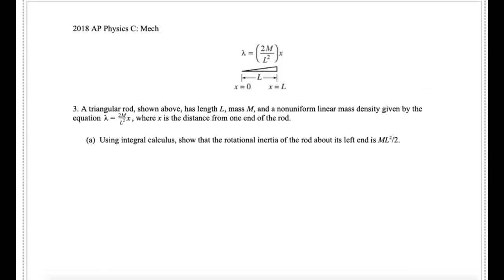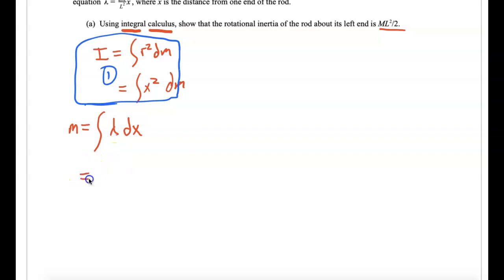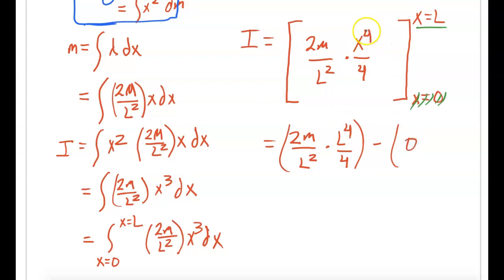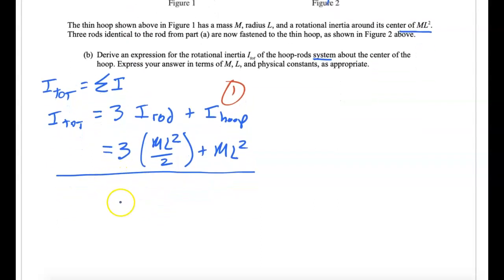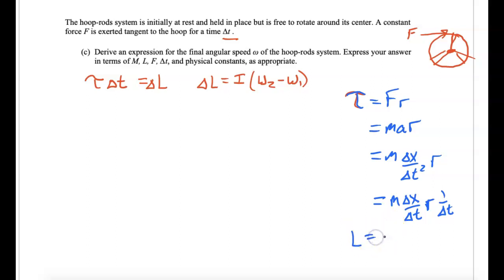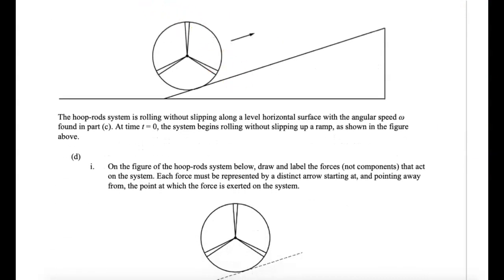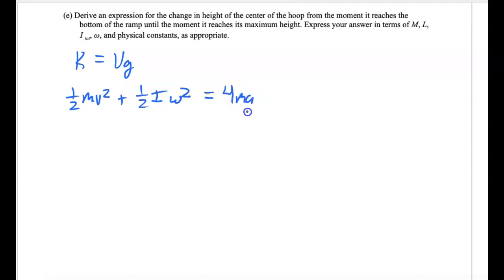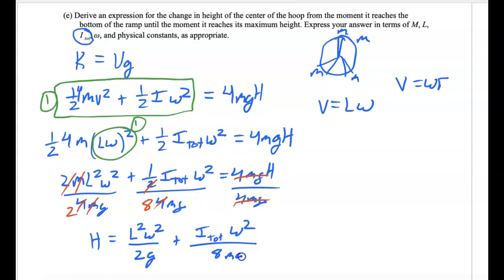2018 AP C Mech #3 rotational motion